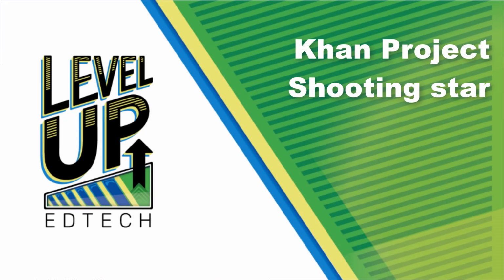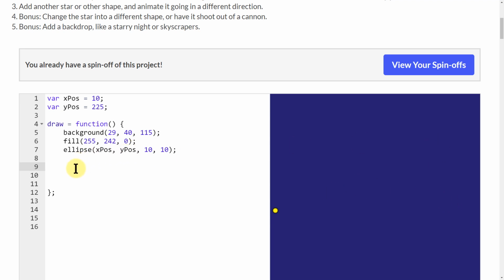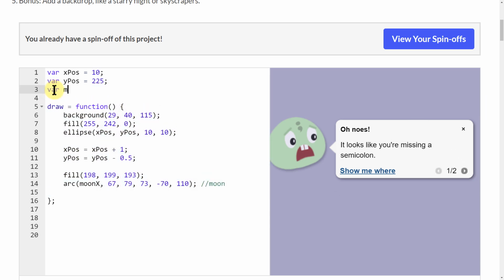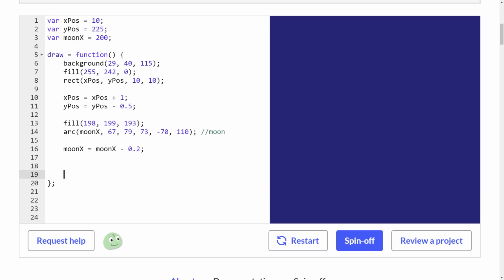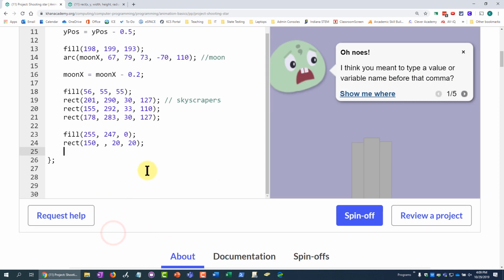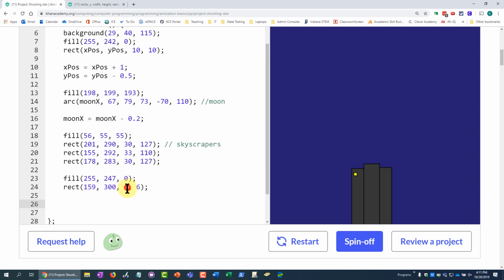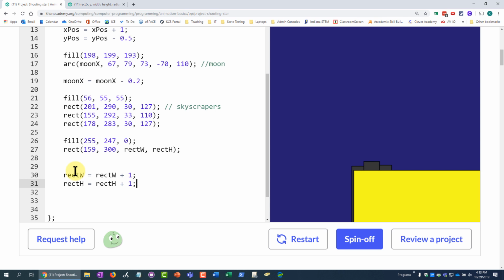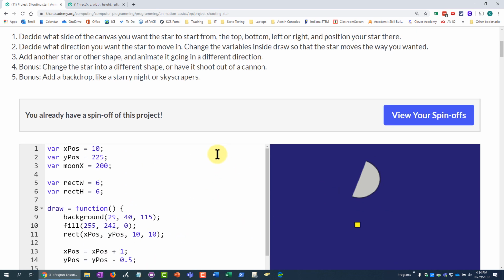10 Khan JS Project Shooting Star